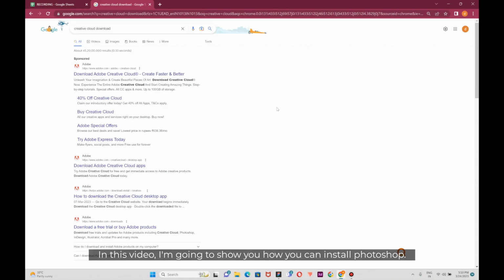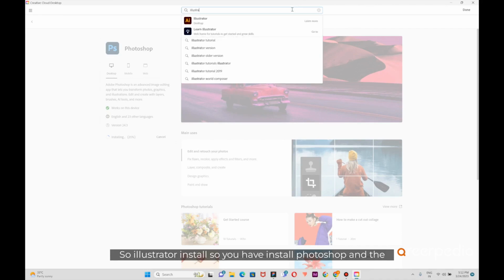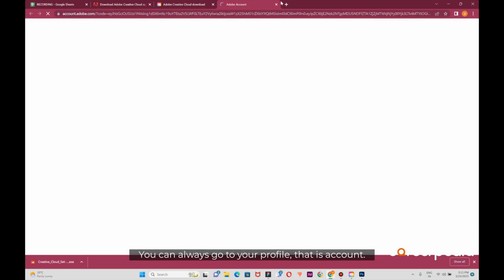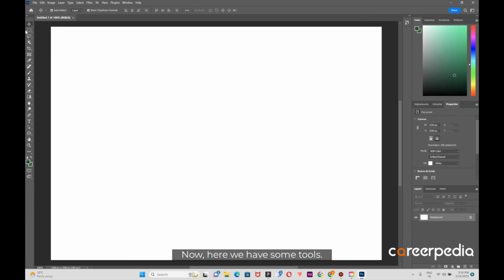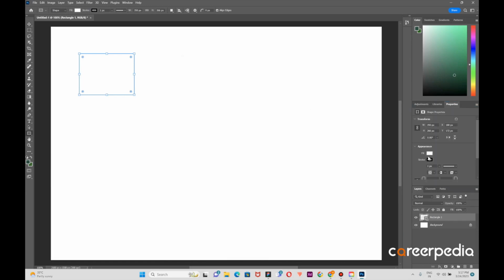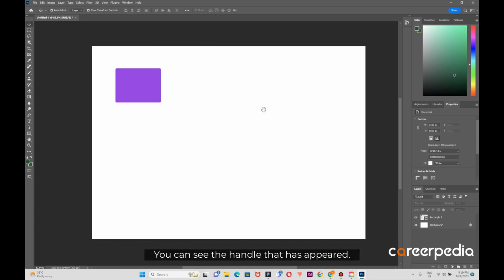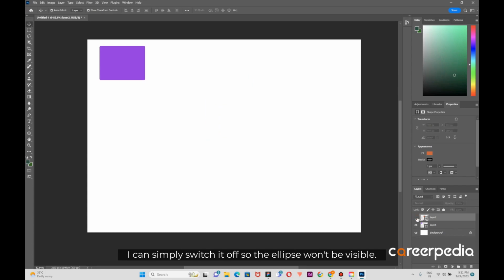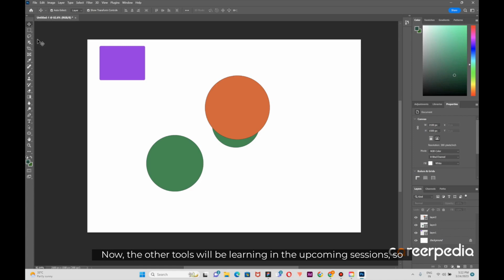11 Adobe photo shop ( GRAPHIC DESIGN TUTORIAL )